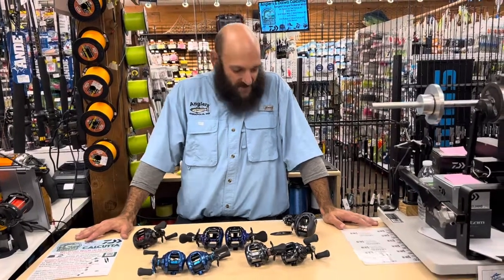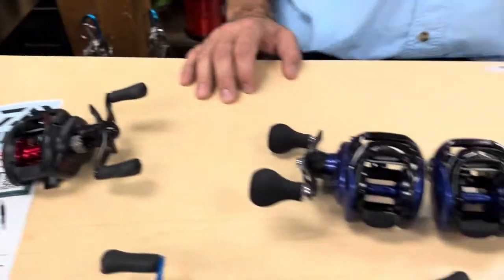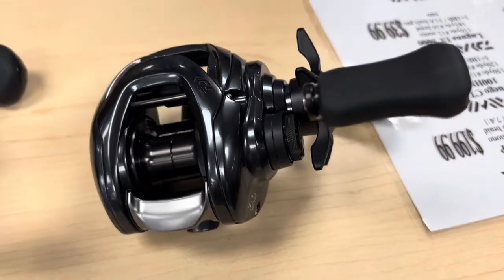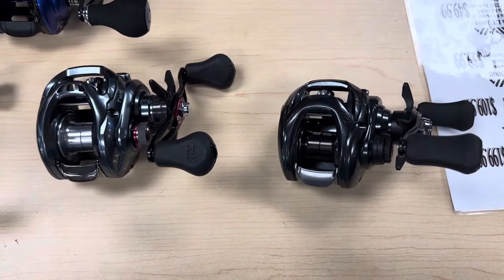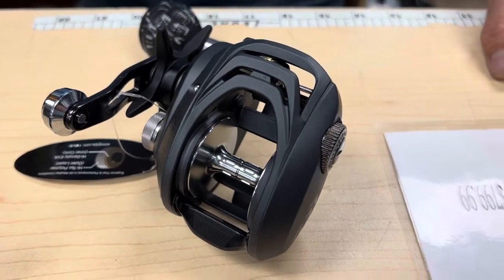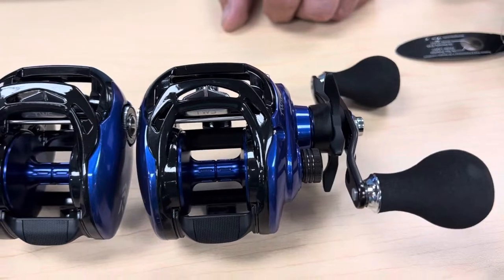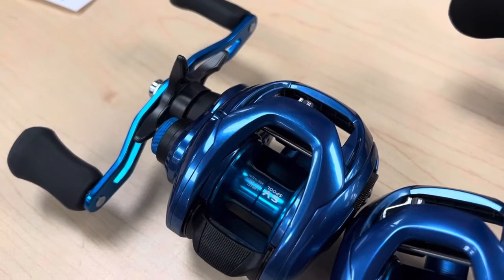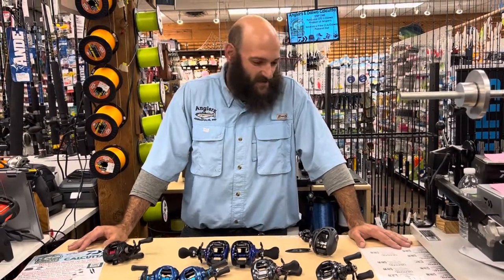New Baitcasters from Daiwa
We just got in several new baitcasters from @DaiwaUSA  The Fuego CT 100 HS, The Tatula  SV TW 103 HS, the Lexa Winn 300 HSL, the Coastal TWS 200 HSL, and the Coastal SV TW 150 HSL.
All of these baitcasters will gain you entry to our CCA Pickerel Championship Calcutta!